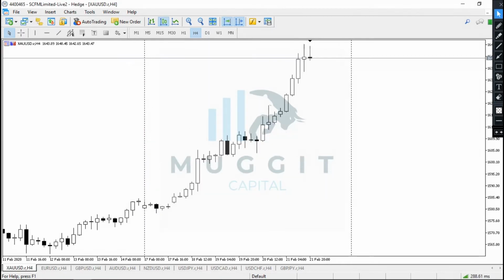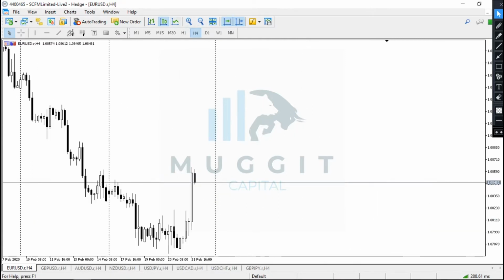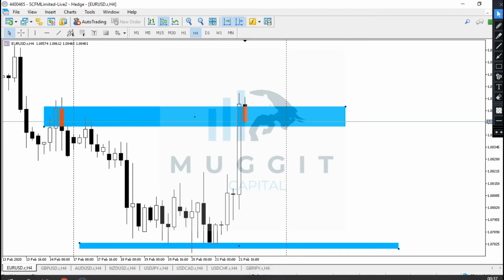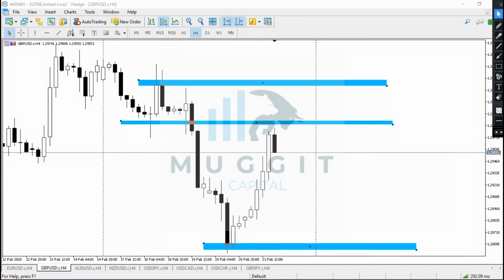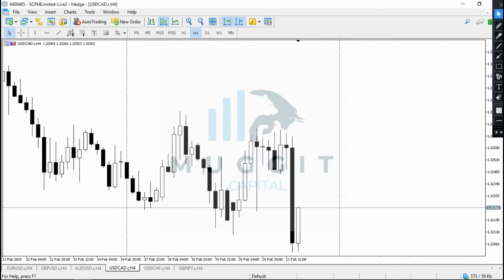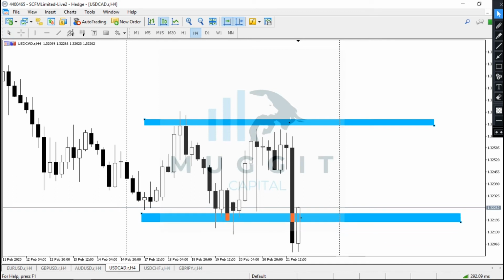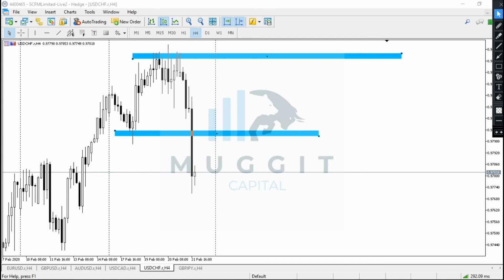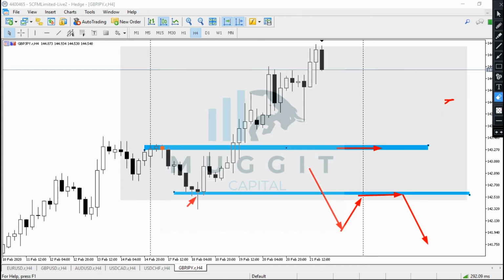24th February 2020 WEEKLY ANALYSIS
This is an insight into how I do my analysis to catch weekly swings
I will also start posting daily chart analysis and giving out free signals in the Telegram channel.
I will appreciate your support.